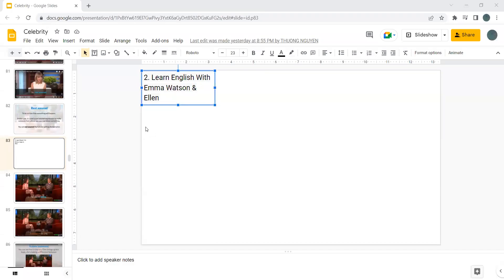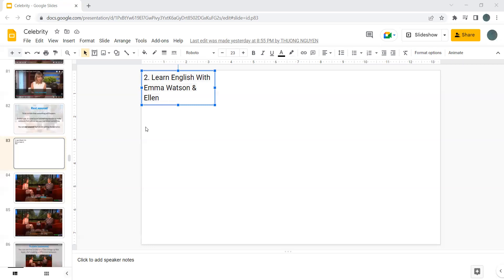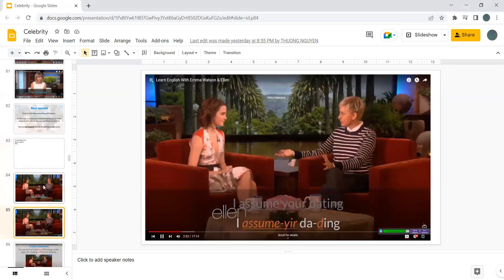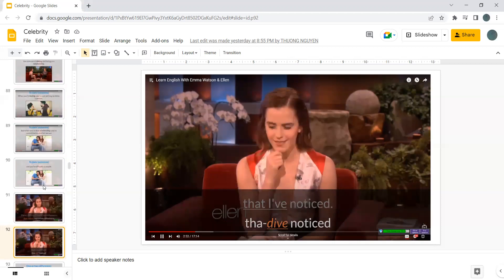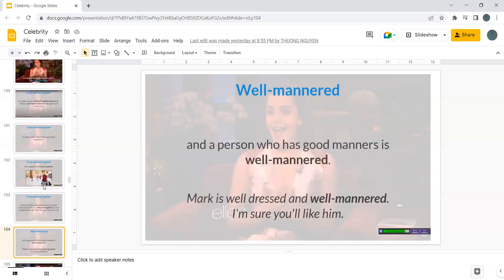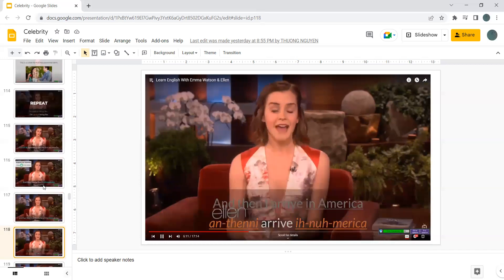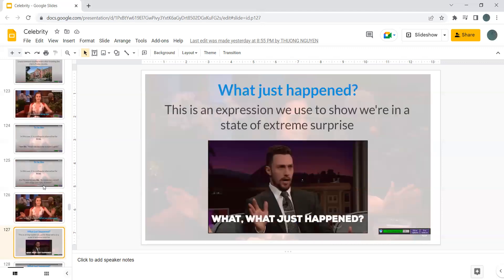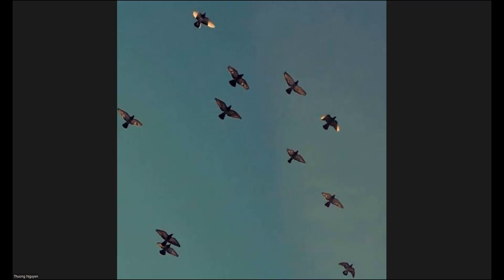2. Learn English With Emma Watson & Ellen